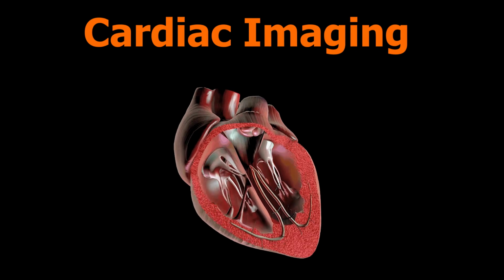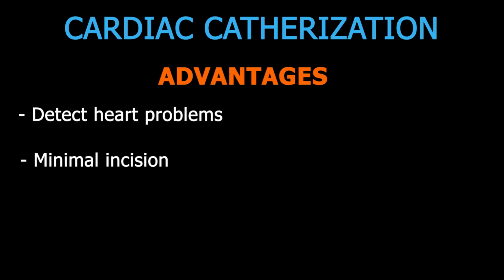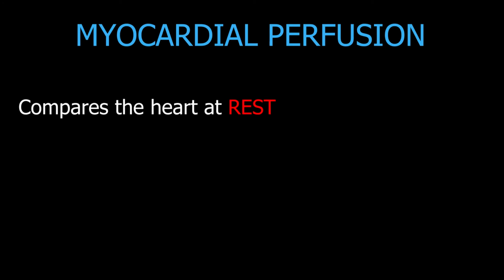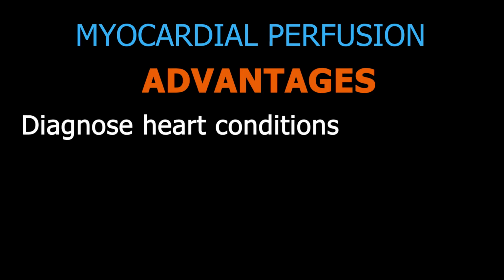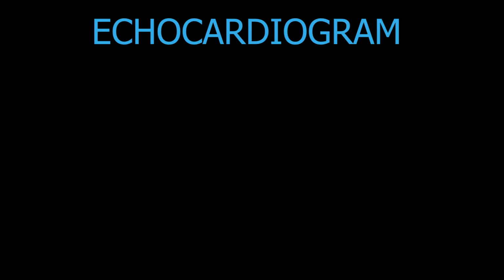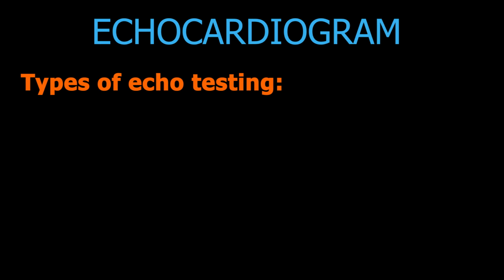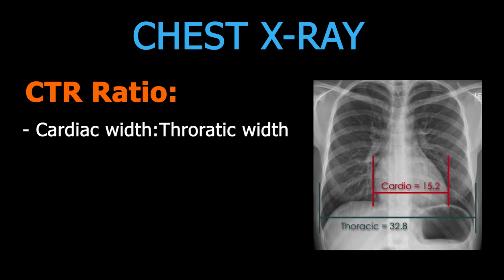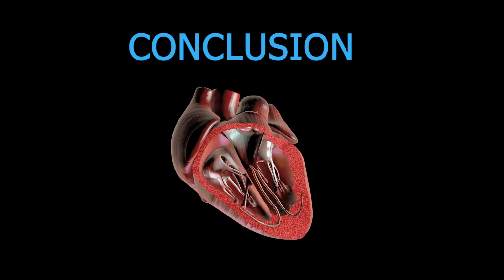Cardiac Imaging : 6 modalities - Group 5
Written by (group 5)
Tatsuki Kirkland
Nikhil Singh
Marcel Wirjana